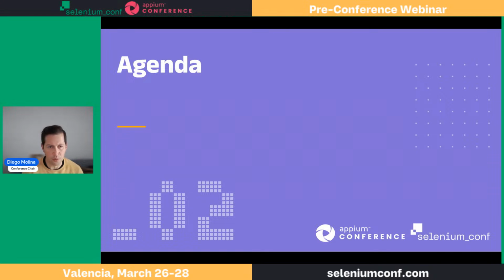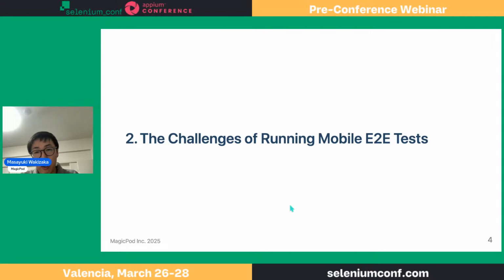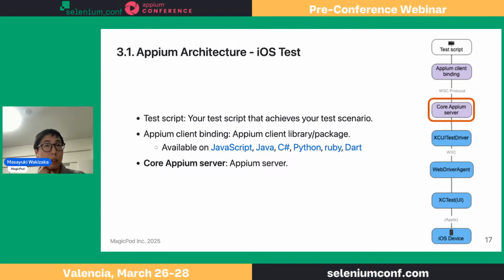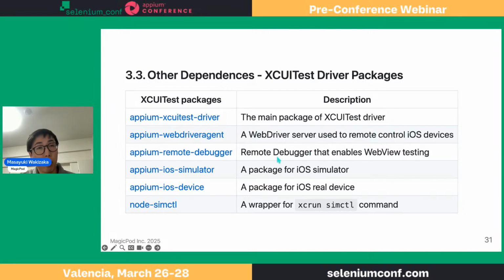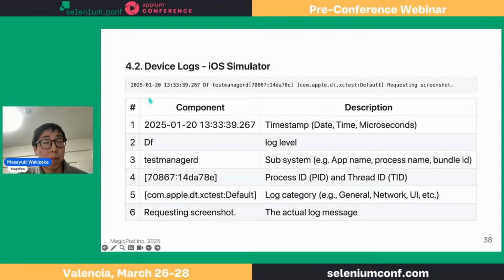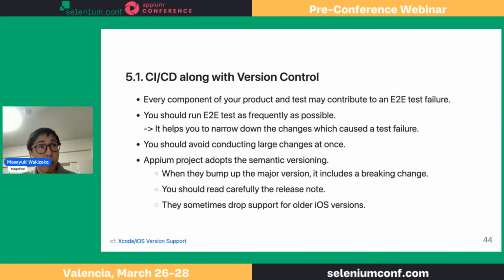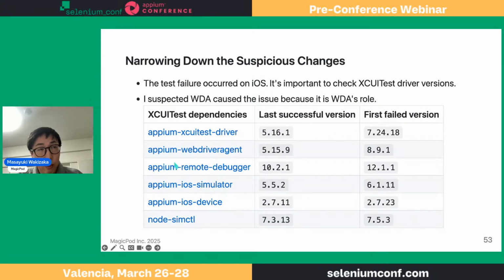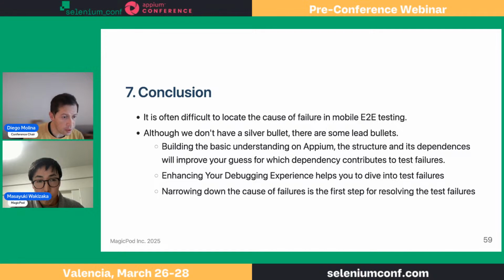Diagnosing Appium Test Failures: Debugging Techniques and Best Practices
Join us for the next session in our Pre-Conference Webinar Series with Masayuki Wakizaka, where we dive into debugging Appium test failures with practical techniques and best practices to help you identify, analyze, and resolve issues faster.

Mobile end-to-end tests can be challenging due to flakiness, dependencies, and performance bottlenecks. This session will equip you with a structured approach to diagnosing failures and improving test stability using Appium logs, device logs, screenshots, and debugging tools like Appium Inspector.

What You’ll Learn:

✅ How to understand Appium’s structure and dependencies for faster debugging.
✅ Techniques for analyzing server and device logs to pinpoint failures.
✅ Practical debugging workflows using Appium Inspector and CI/CD strategies.
✅ A real-world case study on debugging a WebDriverAgent issue.